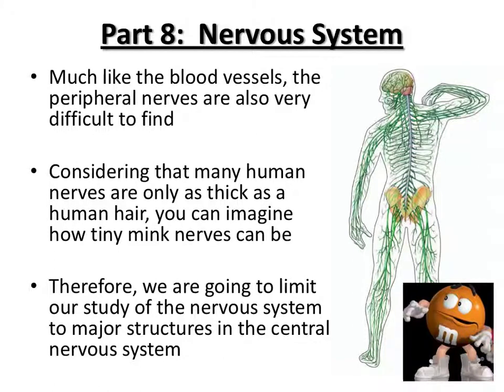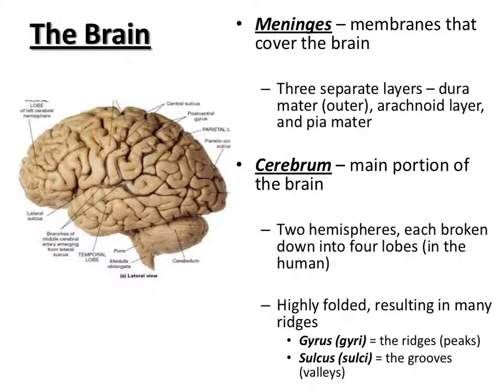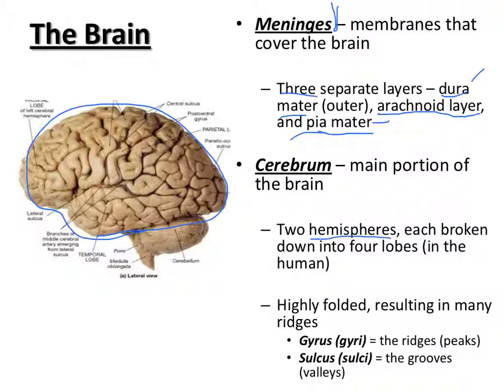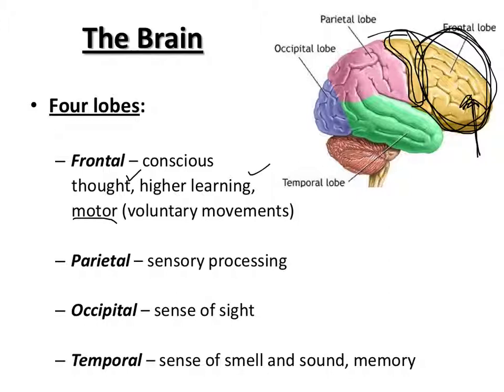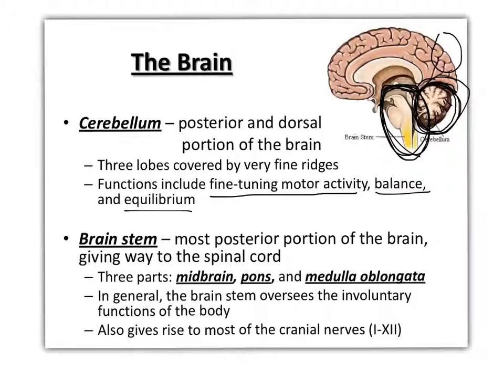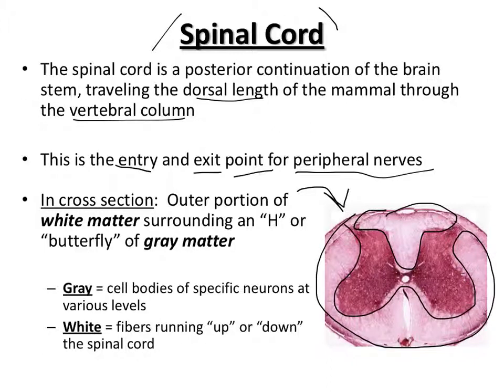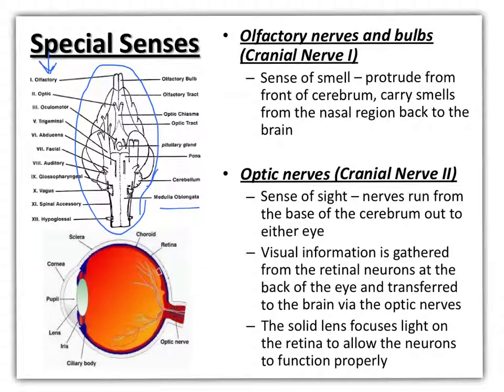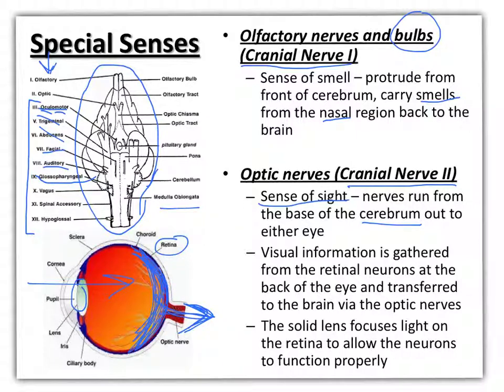Nervous System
Complements the nervous system section in Biomedical Science